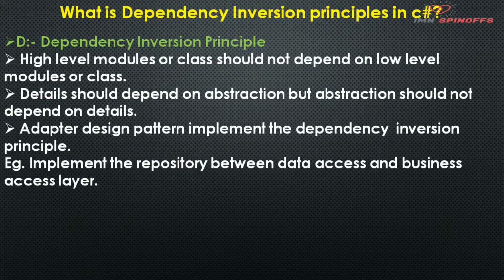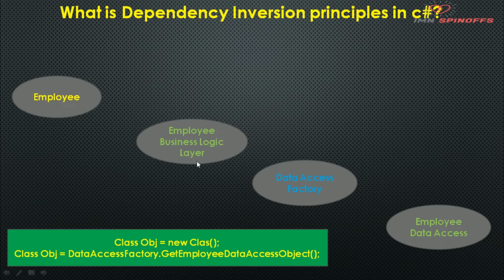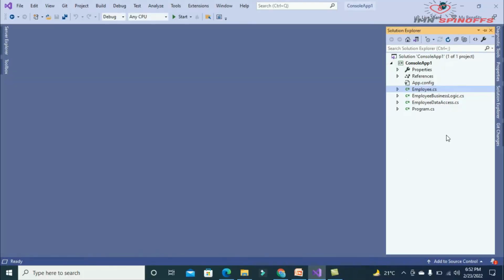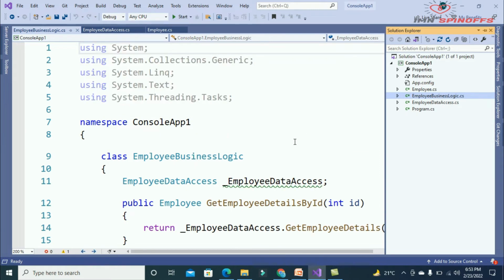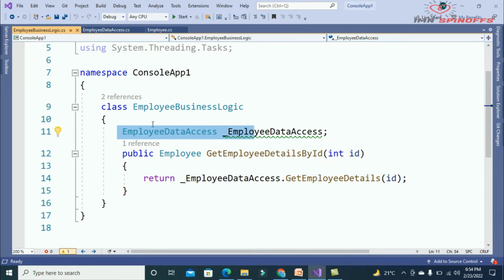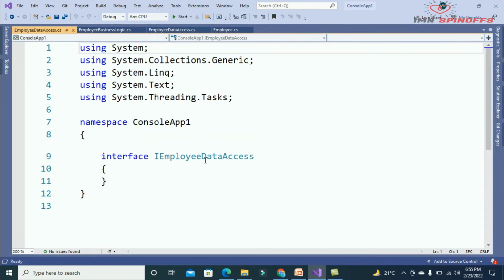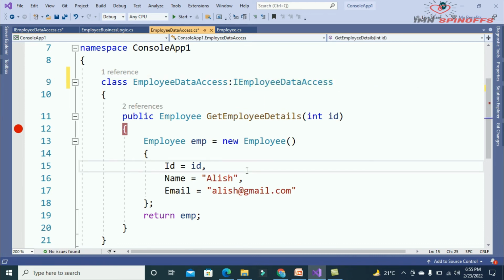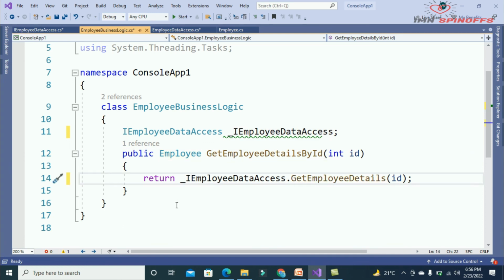Dependency Inversion Principle in C# || Dependency Inversion Principle in asp.net || DIP in C#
imnspinoffs net

Group join in linq

 how we can find the sum of elements in array in Jquery
 how to find sum of all array elements in JavaScript
 Program to find sum of elements in a givin array